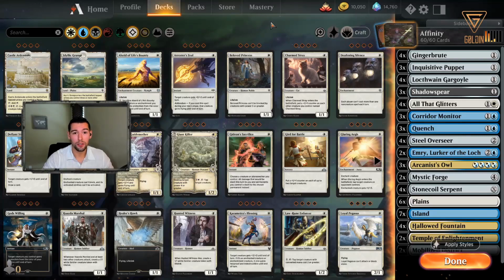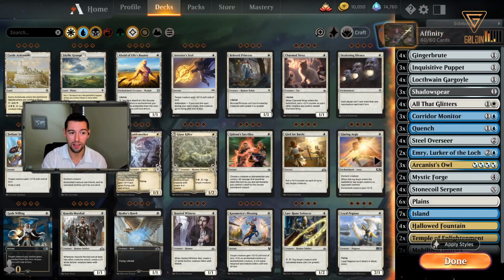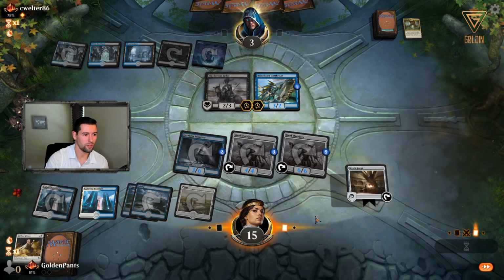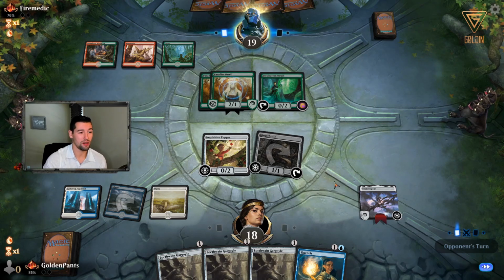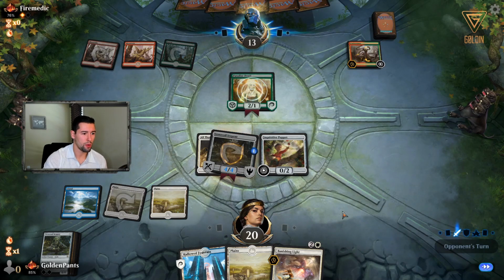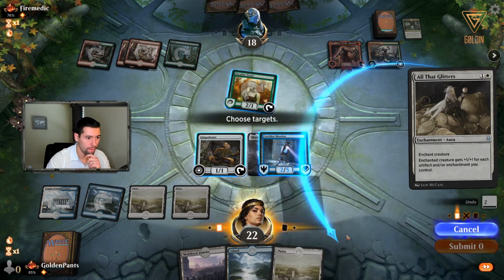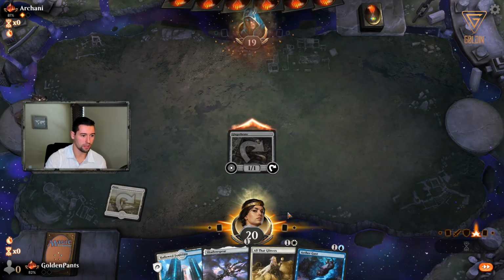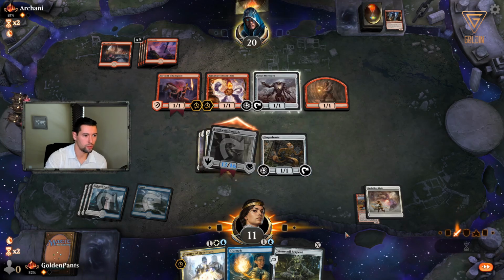Affinity Artifacts Aggro | Theros Beyond Death Standard Deck [Theros]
THB Azorius Affinity Deck with Gingerbrute, Emry, and All That Glitters!!

Skip to Gameplay : 7:20